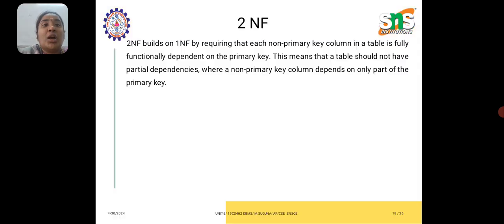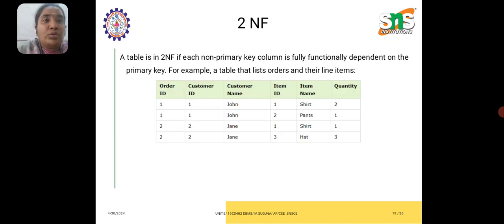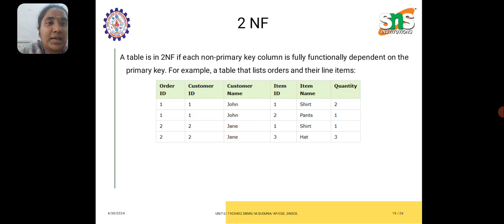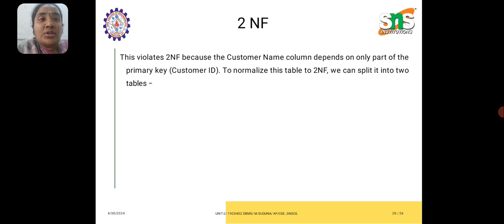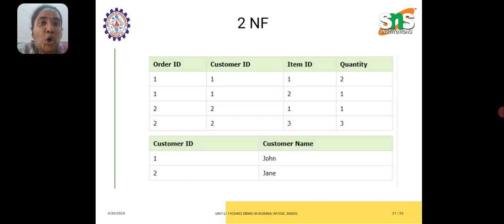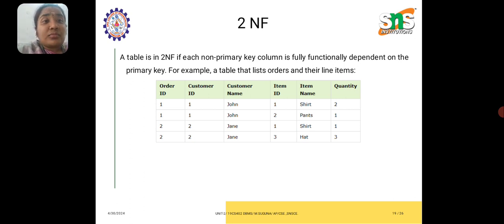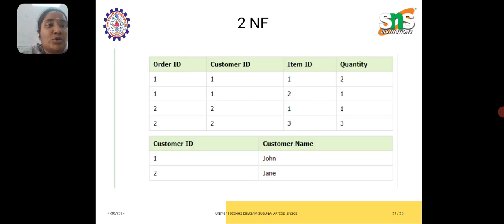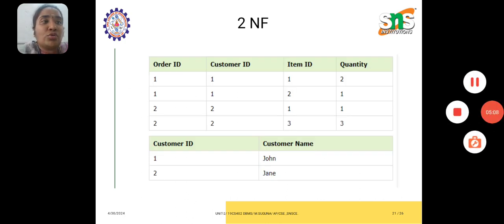Nandhini D|DBMS 2NF |SNSINSTITUTIONS